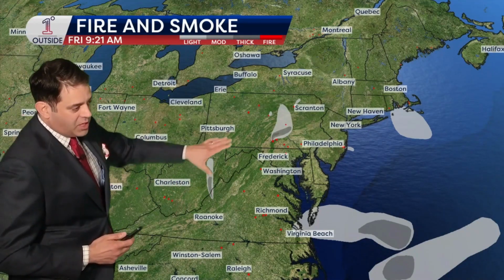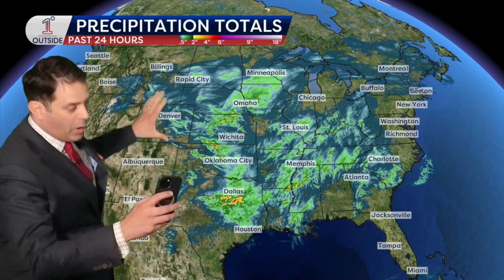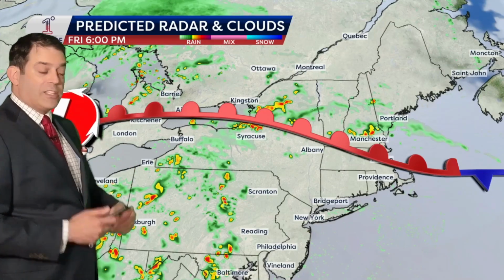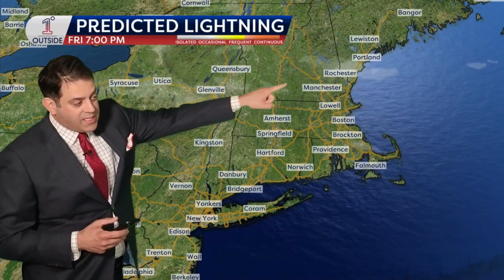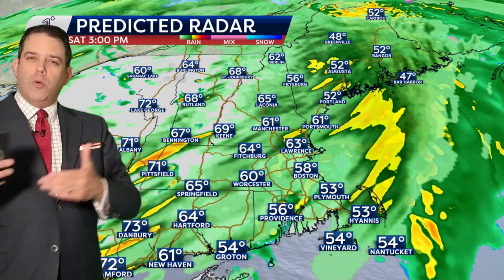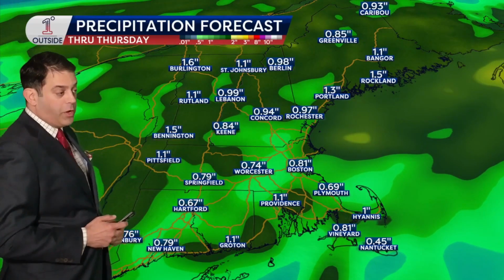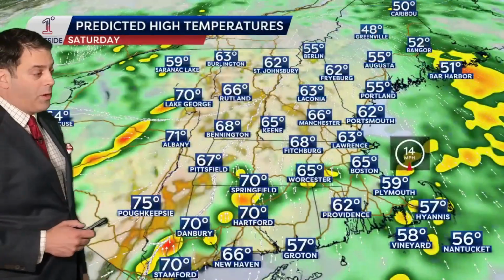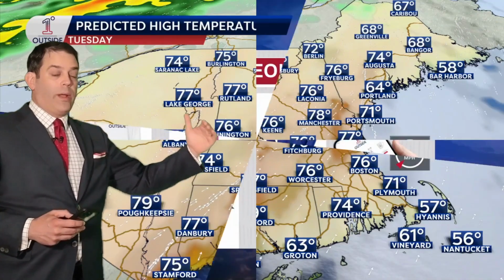Weekend Insights: Rain, Thunder, Summit Snow and a Quick Rebound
It's a busy spring weekend forecast!

In today’s Weekend Insights, Meteorologist Matt Noyes breaks it all down:
🌧️ Friday late day/evening showers for some, mild everywhere else
⚡️ Thunderstorm chance Saturday
❄️ Summit snow Sunday in Vermont, New Hampshire, Maine
💨 Gusty winds, cooler Sunday afternoon
🌡️ Quick rebound: near 70° again Monday!

Plus:
🔥 Updated brush fire danger — how this weekend’s rain will help
📈 Hour-by-hour timing of showers and any storms
📲 Track rain live: use past + future radar in our free app

Stay ahead of the changing weather with 1DegreeOutside Weather Network!